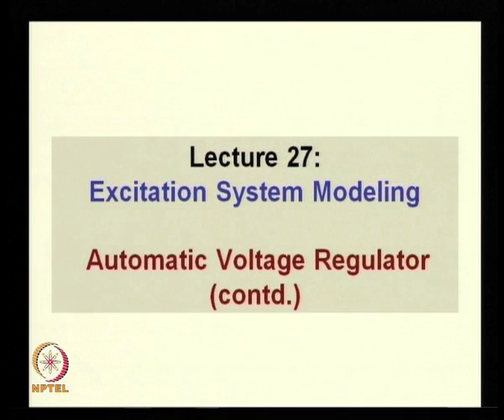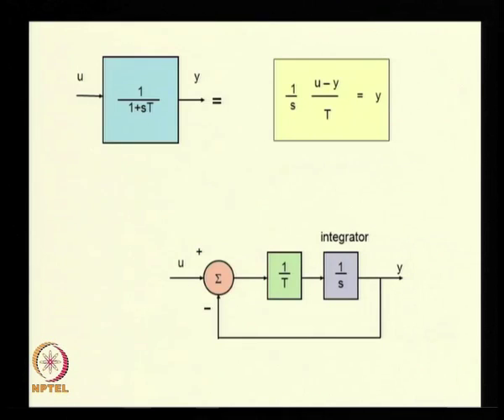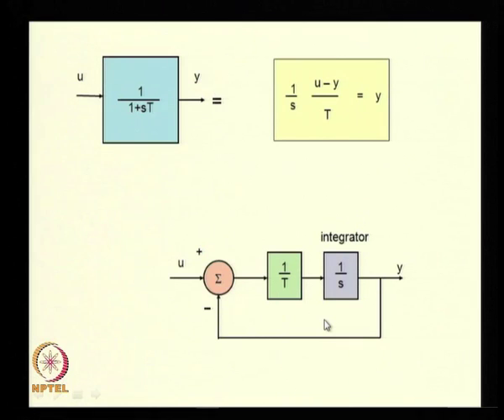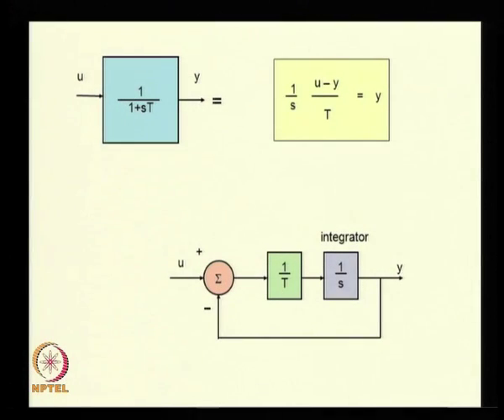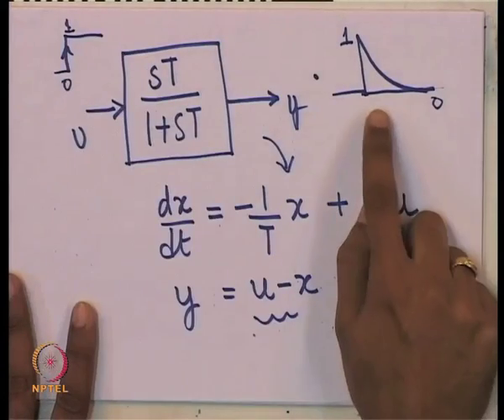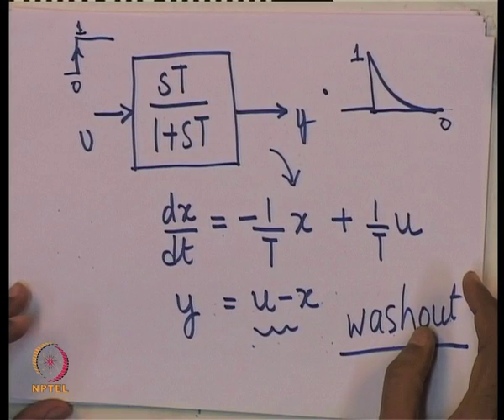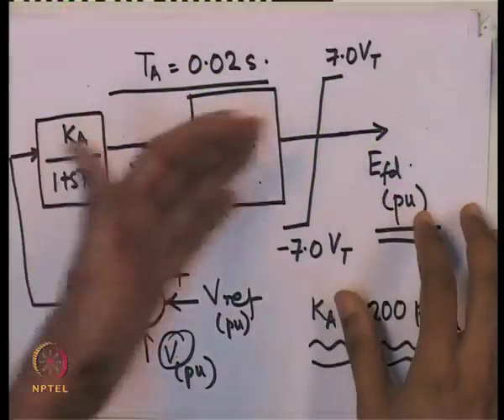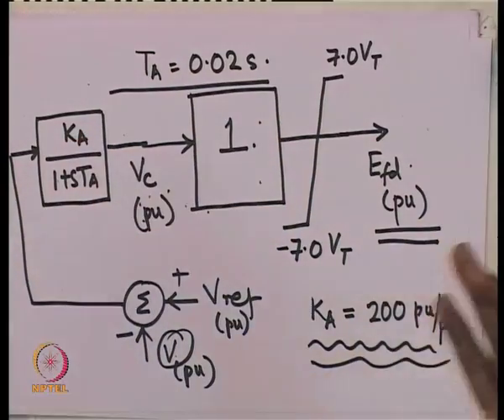Mod-01 Lec-27 Excitation System Modeling. Automatic Voltage Regulator (Contd.)